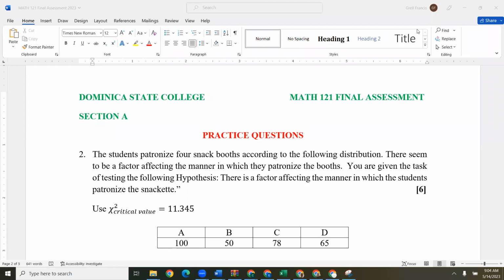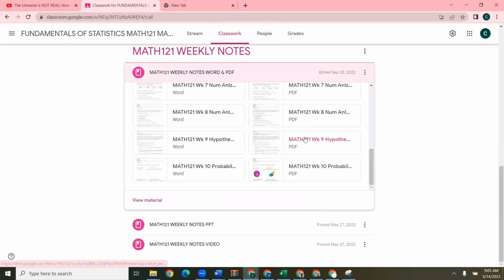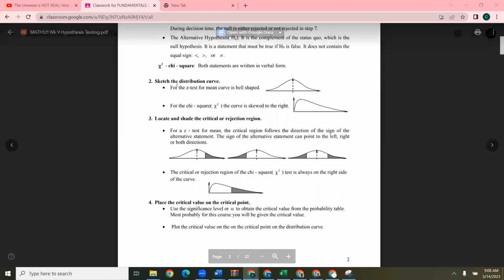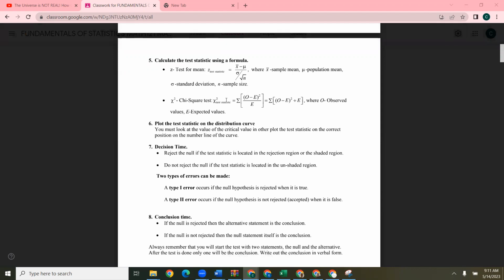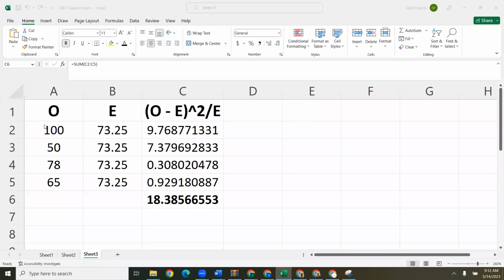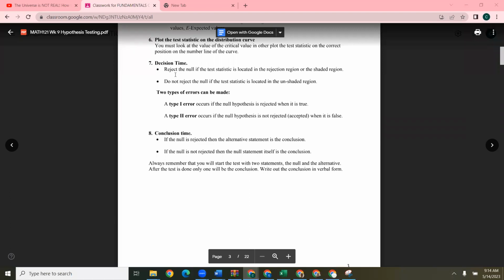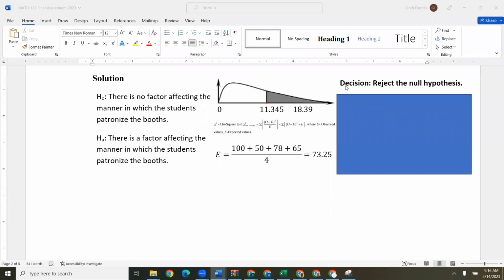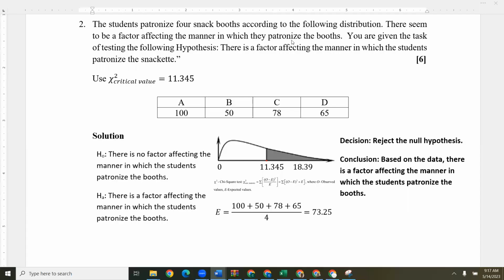Chi Square Test for Randomness